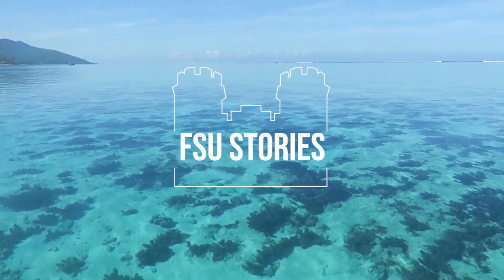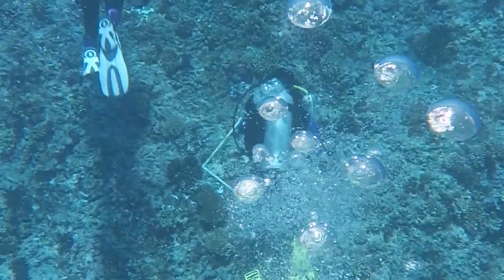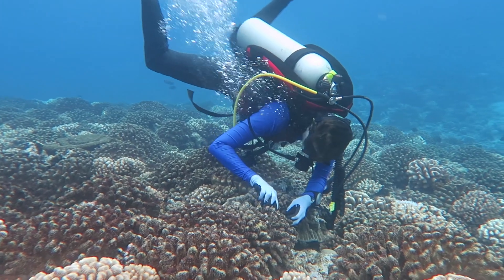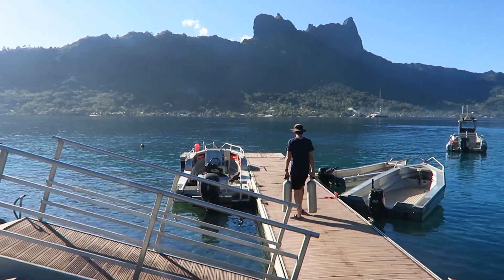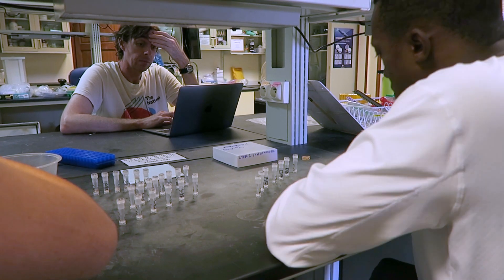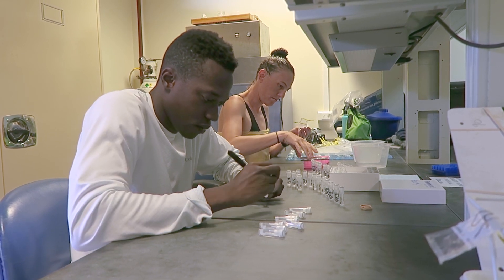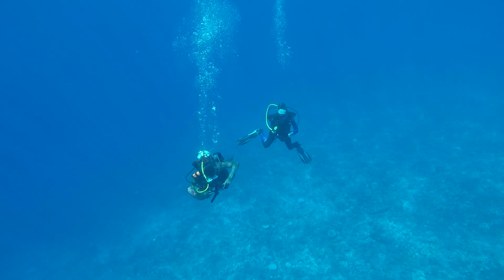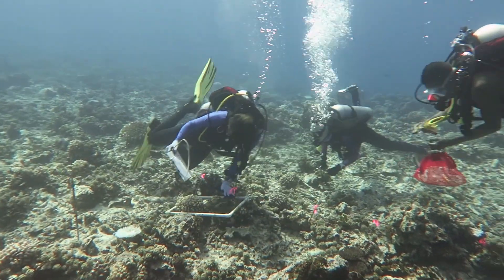‘Cryptic coral species’ respond differently to coral bleaching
Certain brightly colored coral species dotting the seafloor may appear indistinguishable to many divers and snorkelers, but Florida State University researchers have found that these genetically diverse marine invertebrates vary in their response to ocean warming, a finding that has implications for the long-term health of coral reefs.

The researchers used molecular genetics to differentiate among corals that look nearly identical and to understand which species best coped with thermal stress. Their research was published in the journal Ecology and was funded by a grant from the National Science Foundation.